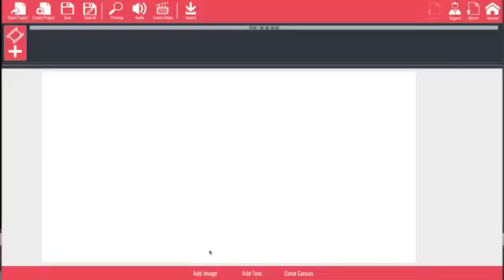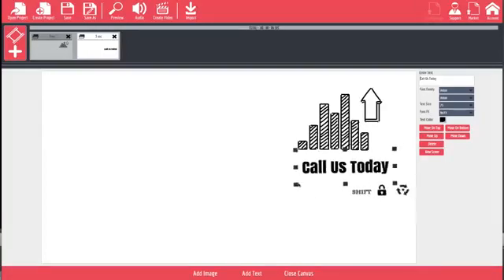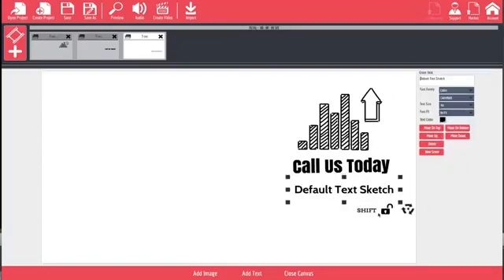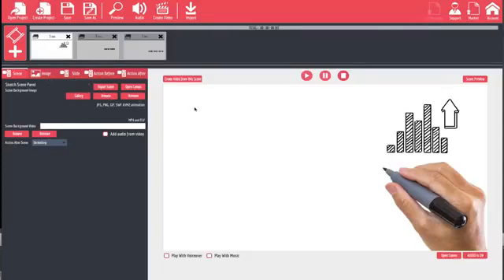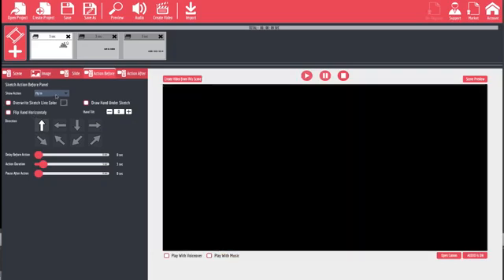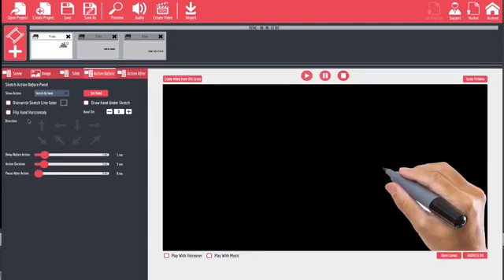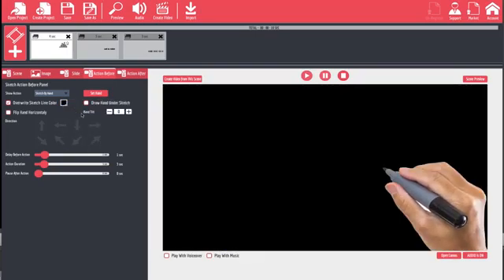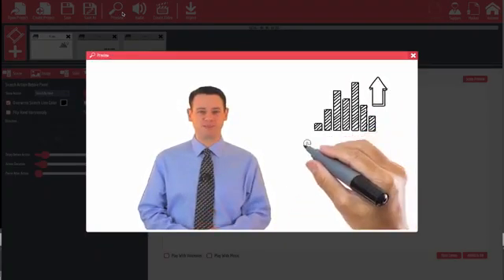How To Create Attention­-Grabbing Professional Videos In Just Minutes!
Discover the Proven Video Creator That Will Attract, Engage, And Convert Visitors to Buyers!
The Easy To Use Drag­-n­-Drop Video Creator